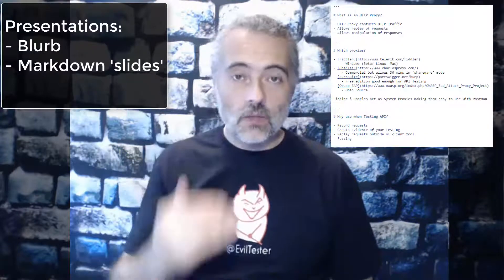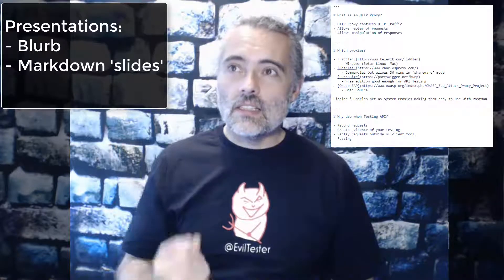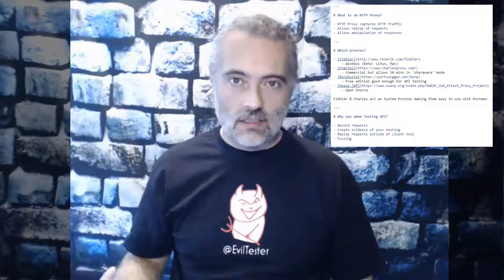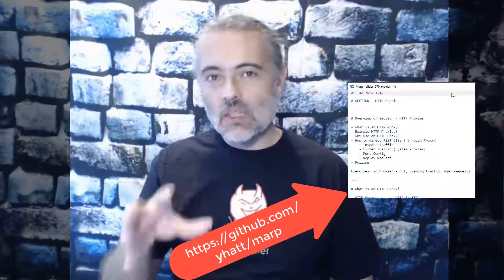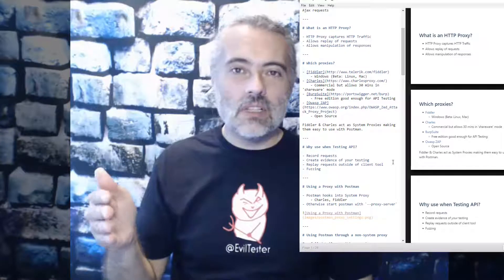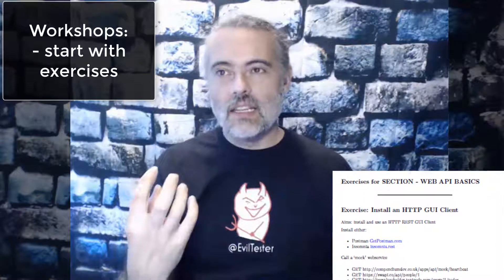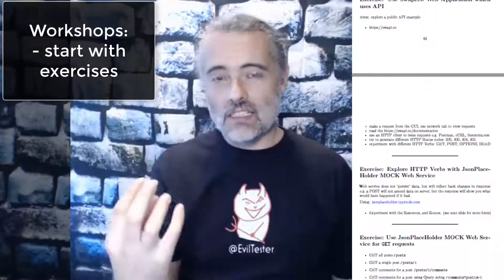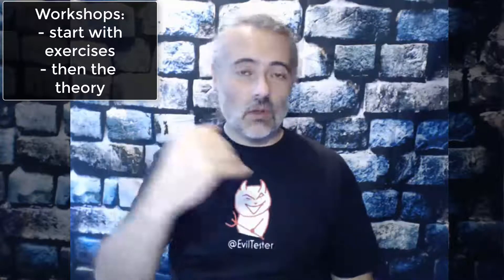Strategies and Tactics to Quickly Create a Test Strategy, Plan, Presentation, Tutorial or Workshop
In this video I explain the strategy and tactics I use to create presentations, workshops, documents, test strategies and test plans. With no reliance on templates I have to think through my strategy or plan as a process and work out what would I need, or have to do if I started tomorrow. This sense of urgency helps me focus on the essence of what I need to know and communicate to other people.

Tactics explained:

- write with markdown to focus on content not formatting
- use mindmaps for high level overviews
- mindmaps are for subjective interpretation not exact communication
- focus on the essence then flesh out